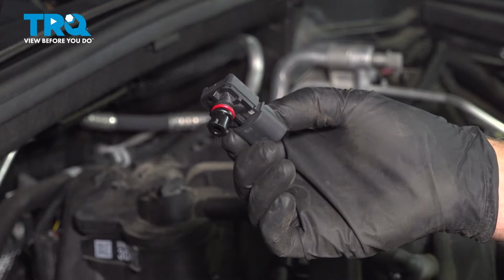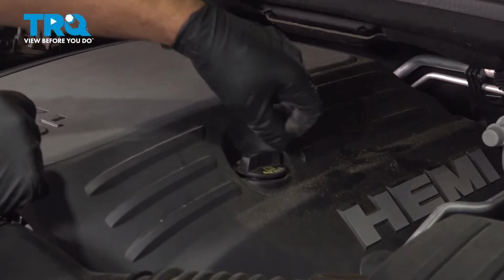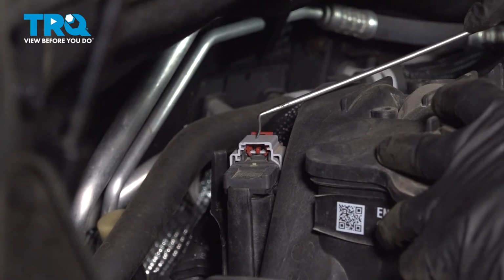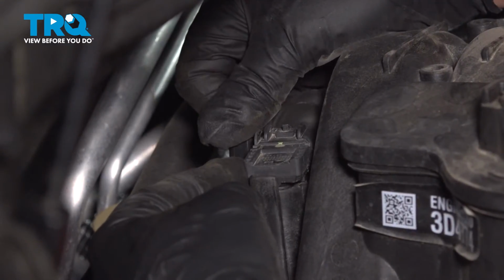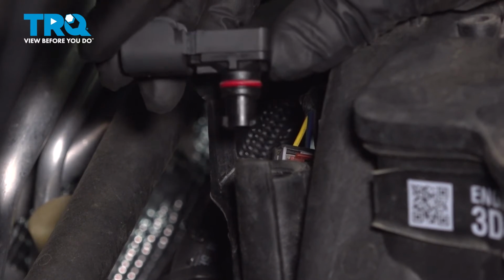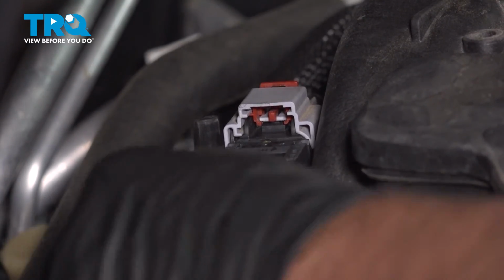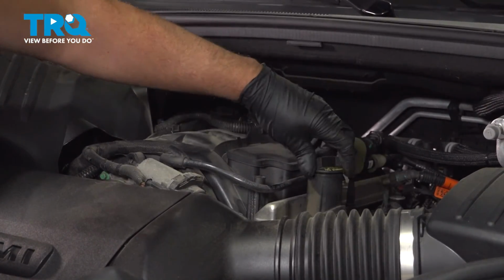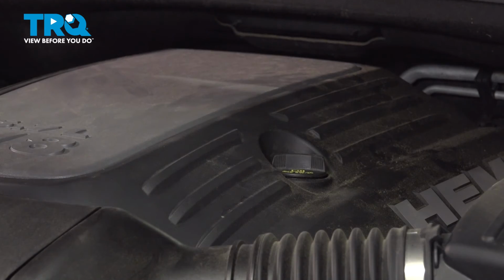How to Replace MAP Sensor 2011-2025 Dodge Durango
Shop TRQ on eBay
MAP Sensor
Shop TRQ on Amazon
MAP Sensor
This video shows you how to install a new MAP sensor from TRQ that is designed to perfectly fit your 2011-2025 Dodge Durango. The Manifold Absolute Pressure (MAP) sensor measures the air coming into your fuel injected engine to determine how much fuel to add to get the right mix. A failing or failed sensor will contribute to rough or inefficient running engines. It will likely also trigger a check engine light. Replacing a failed sensor should be a priority.

This repair was done on a 2021 Dodge Durango R/T 5.7L Sport Utility 4-Door AWD Automatic and the process should be similar on the following vehicles:
2011 Dodge Durango
2012 Dodge Durango
2013 Dodge Durango
2014 Dodge Durango
2015 Dodge Durango
2016 Dodge Durango
2017 Dodge Durango
2018 Dodge Durango
2019 Dodge Durango
2020 Dodge Durango
2021 Dodge Durango
2022 Dodge Durango
2023 Dodge Durango
2024 Dodge Durango
2025 Dodge Durango
2026 Dodge Durango